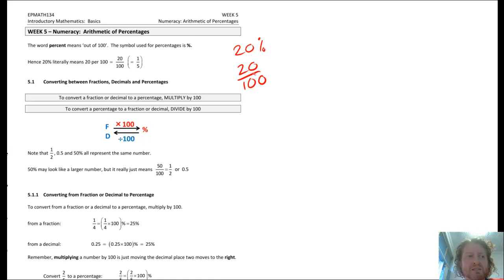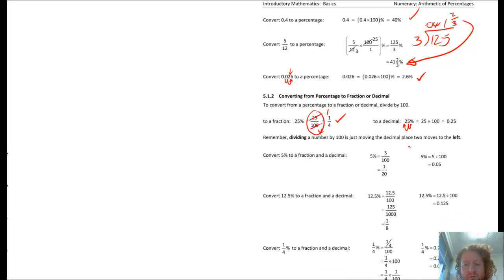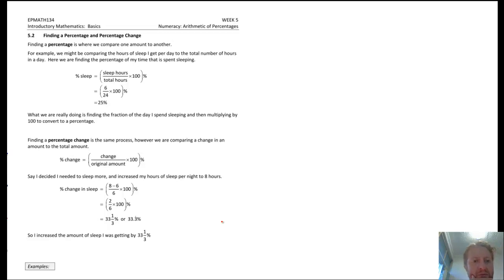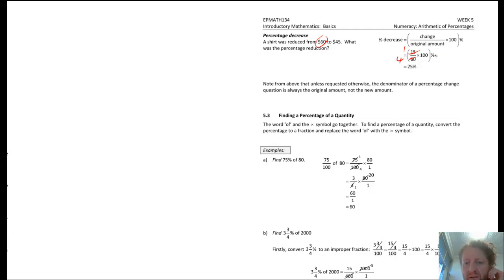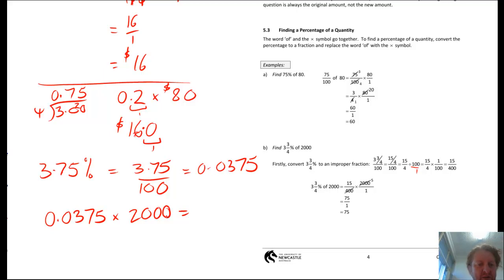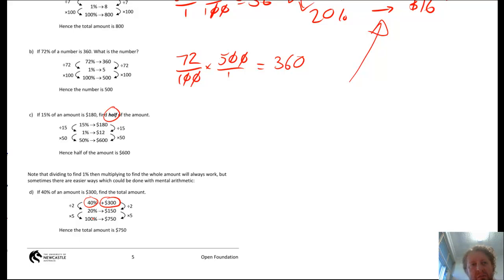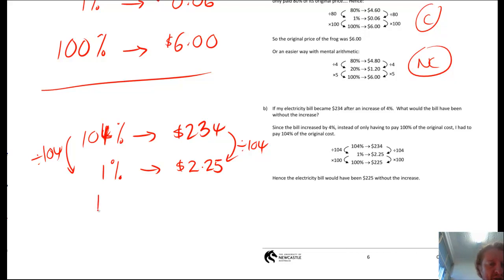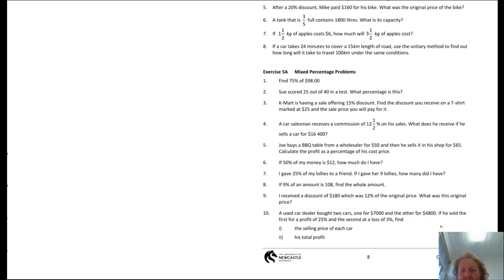EPMATH134 Week 5 Course Notes video